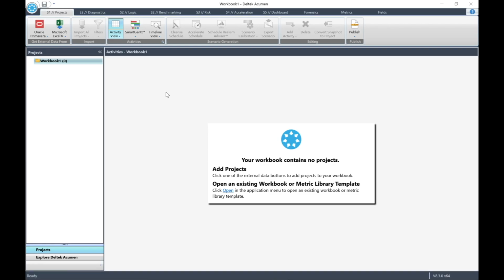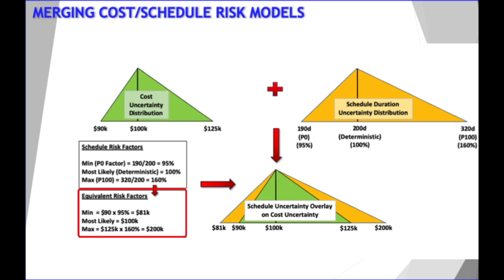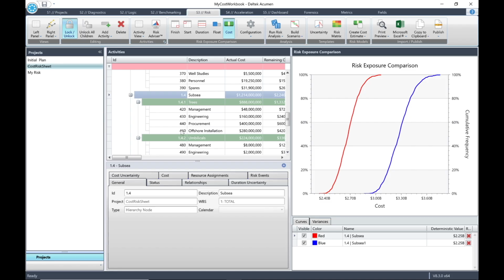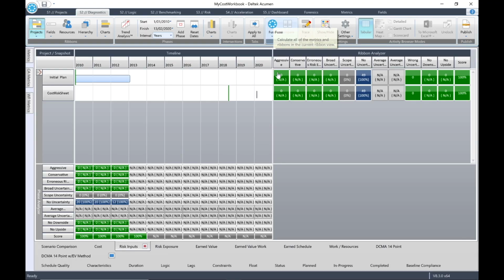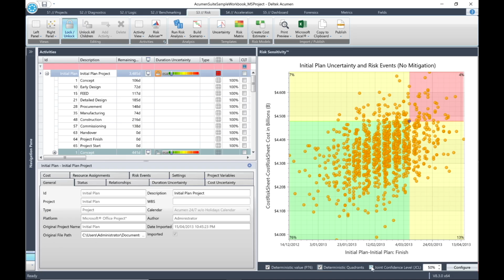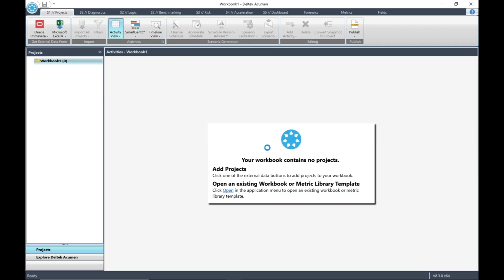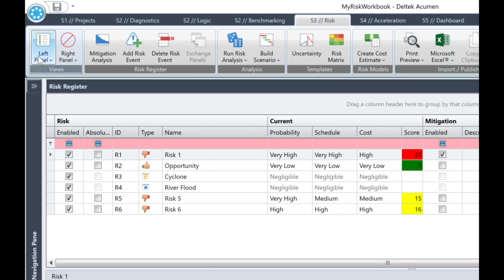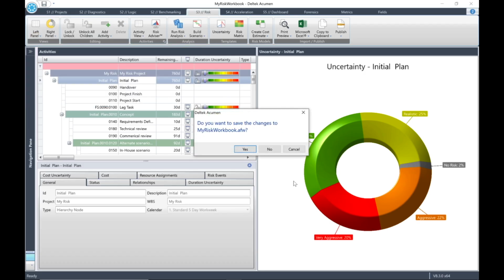🔰 Deltek Acumen Risk Tutorial 🔰 Lessons 24-26: Probabilistic Branching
Learn how to confidently conduct schedule risk analysis using Deltek Acumen Risk with this step-by-step training course. Spanning 26 comprehensive lessons, this course walks you through the full workflow of performing qualitative and quantitative risk assessments, running Monte Carlo simulations, and interpreting results — all within the Acumen Risk interface.

You’ll start by importing schedules and setting up the environment, then progress through defining uncertainty ranges, adding risk events, applying correlation, and performing advanced analysis like risk exposure, histograms, and critical risk paths. Each tab and feature in Acumen Risk is explained with real-world context so you can apply it directly to your project risk planning.

Whether you’re a scheduler, risk analyst, planner, or project manager, this course will give you the knowledge and confidence to carry out a complete schedule risk assessment and clearly communicate results to stakeholders.

00:00 Lesson 24 – Adding Leads and Lags
08:15 Lesson 25 – Probabilistic Branching
18:15 Lesson 26 – Formatting the Gantt Chart
25:44 Next Lessons

With a background in Project Controls, covering over 35 years, his experience includes mega projects in the Mining, Oil & Gas and Heavy Industries. Over the years, he has worked as a Project Controls Specialist for many of the major International Companies.

Lesson List:

1 – Introduction
Overview of what the course covers and the benefits of using Acumen Risk.

2 – Opening and Understanding the Risk Workspace
Get familiar with the layout and major components of the Risk module.

3 – Creating Risk Scenarios
Set up multiple scenarios to explore various risk outcomes and mitigation strategies.

4 – Adding Uncertainty Using Duration Ranges
Define optimistic, most likely, and pessimistic duration ranges for tasks.

5 – Templated Quick Risk
Apply standard uncertainty profiles to groups of activities.

6 – Understanding Correlation
Link tasks to reflect real-world cause-and-effect risk relationships.

7 – Understanding Risk Events
Use risk registers to define discrete risk events that may impact schedule.

8 – Adding Qualitative Risk Events
Capture and assign qualitative risks across the project.

9 – Adding Quantitative Risk Events
Model impact-driven quantitative events on durations or logic.

10 – Assigning Risk Events to Activities
Link events to activities to reflect exposure and likely consequences.

11 – Risk Register Report
Generate detailed risk register reports for documentation and reviews.

12 – Building the Impacted Risk Model
Create an adjusted version of the schedule reflecting all modelled risks.

13 – Running a Risk Analysis
Perform Monte Carlo simulations and generate probabilistic outcomes.

14 – Histogram View
Visualise risk-adjusted project completion dates with histograms.

15 – Tornado Chart View
Identify key drivers of project risk and duration variability.

16 – Scatter Plot View
Understand probability distribution across scenarios.

17 – Distribution Analyser
Compare multiple scenarios and evaluate impact distributions.

18 – Activity Sensitivity Analysis
Determine which activities have the greatest influence on schedule risk.

19 – Critical Risk Path
Find the chain of tasks that most contributes to end-date risk.

20 – Risk Exposure Report
Quantify overall risk impact and exposure to schedule performance.

21 – Risk Banding
Group activities by risk level to guide mitigation strategies.

22 – 360 Acceleration View
Use Acumen 360 results in Risk to explore mitigation and recovery options.

23 – Mitigation View
Model and compare before/after effects of risk mitigation strategies.

24 – Adding Leads and Lags
Apply timing adjustments to simulate soft dependencies.

25 – Probabilistic Branching
Model uncertain logic paths and alternate schedule outcomes.

26 – Formatting the Gantt Chart
Tidy and configure views for clear presentation of the risk model.